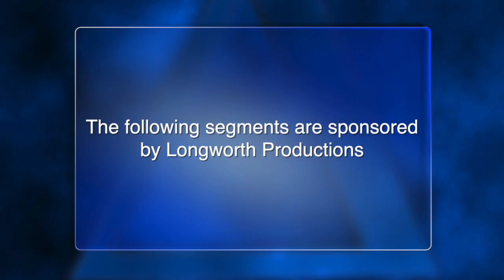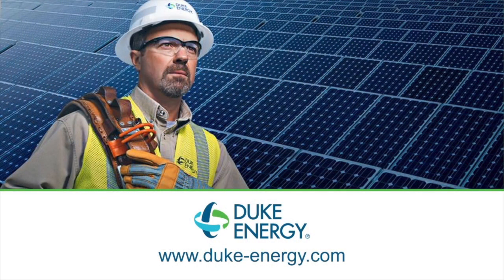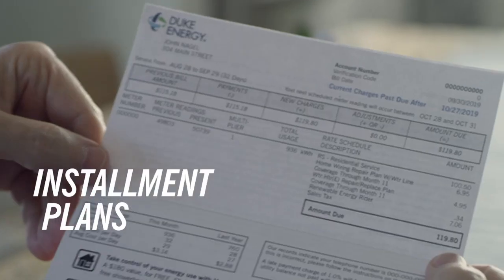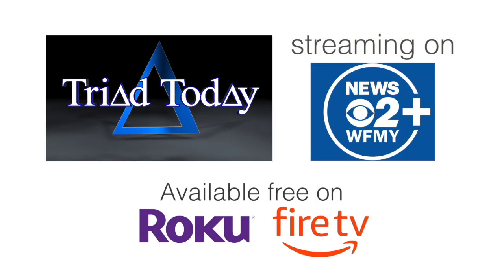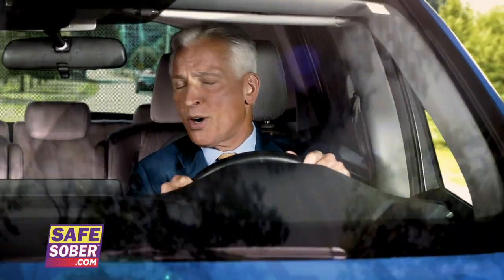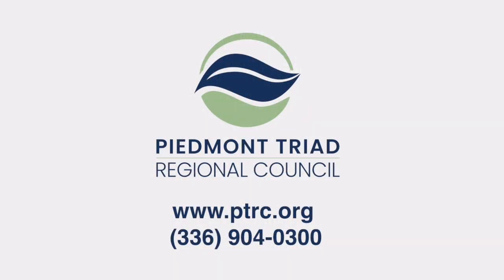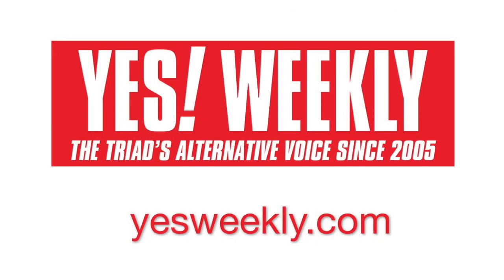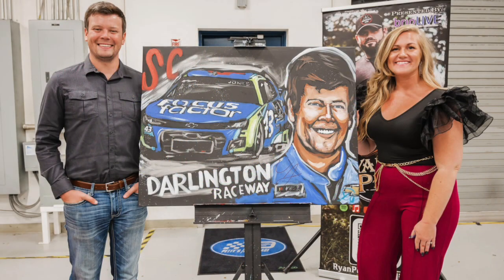Triad Today edition for December 2 / 3, 2023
Jim Longworth and guests discuss topics including lower energy bills, "speed painting", and lung screenings